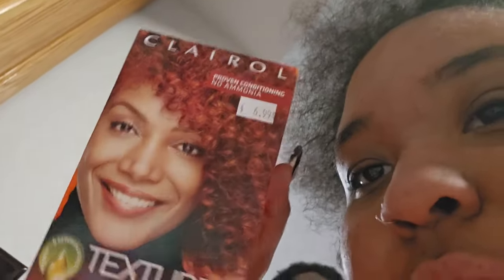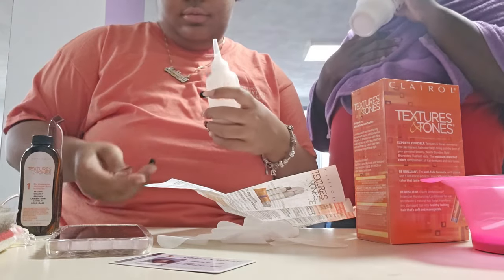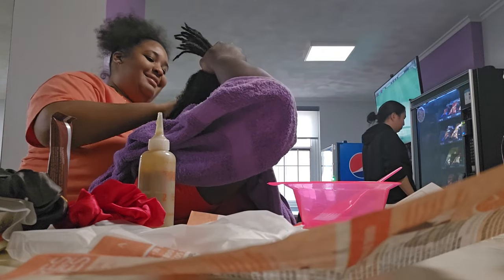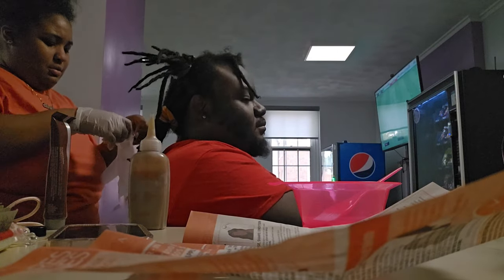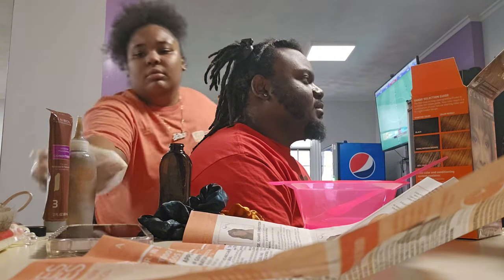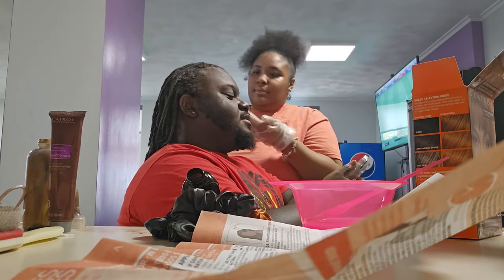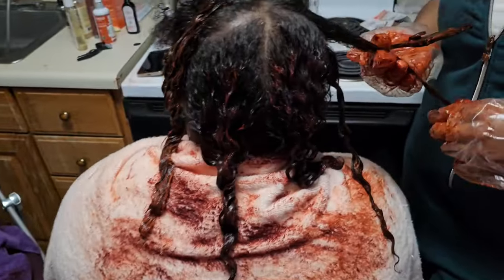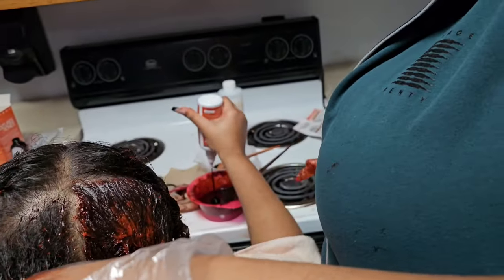Dying Hair With My Hunny 🤗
Psn - Taee-nastyy